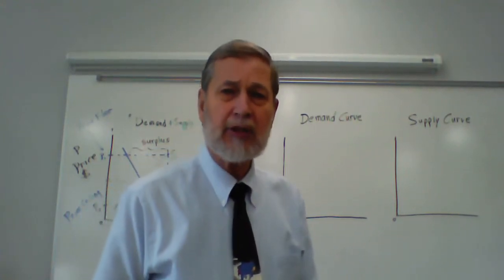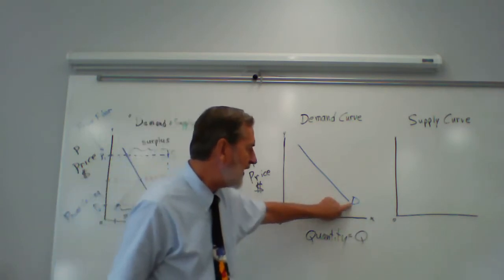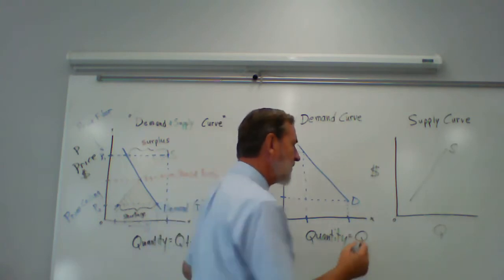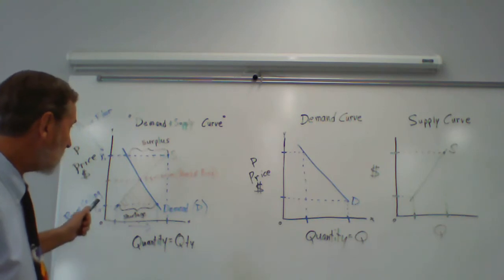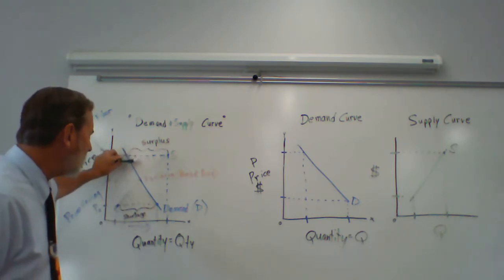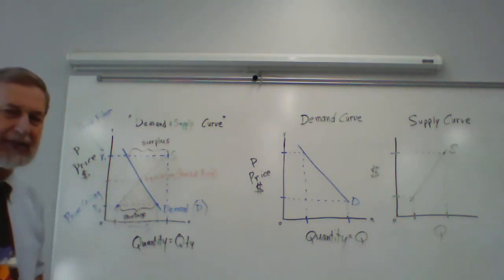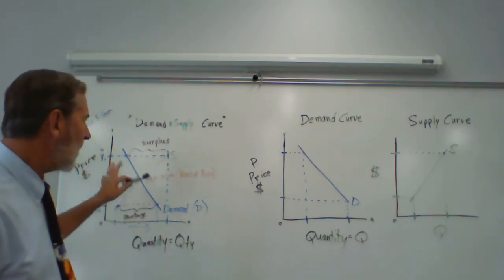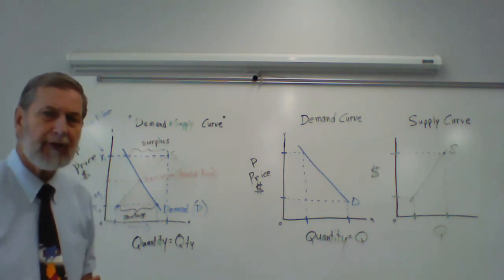Economics - Intro to Demand & Supply Curve Graphs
The Law of Demand and the Law of Supply must be independently understood and graphed.  Then these two graphs are combined to display how a market economy functions.  Then we introduce the terms such as Equilibrium, Price Ceiling, Surplus, Price Floor, and Shortage.